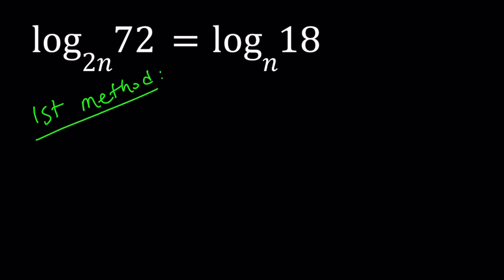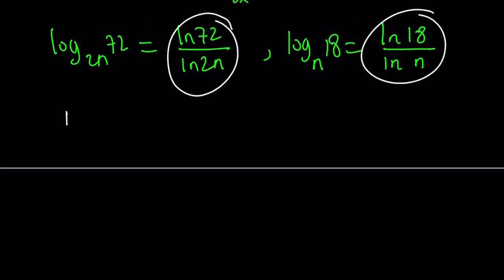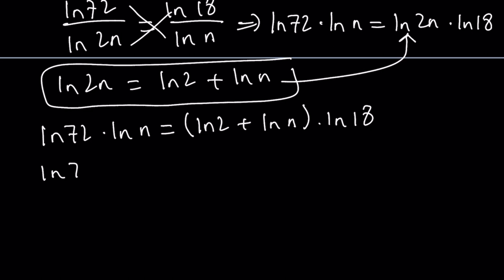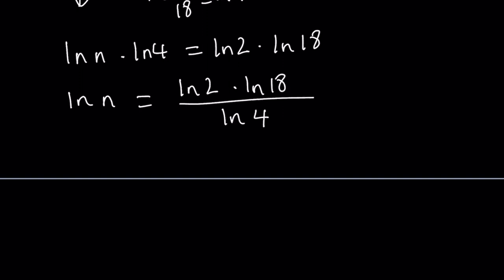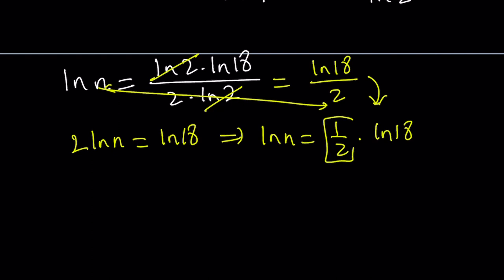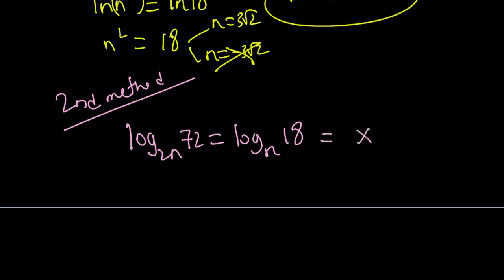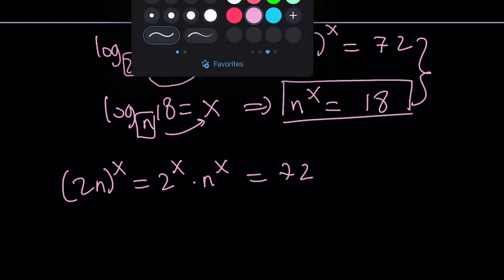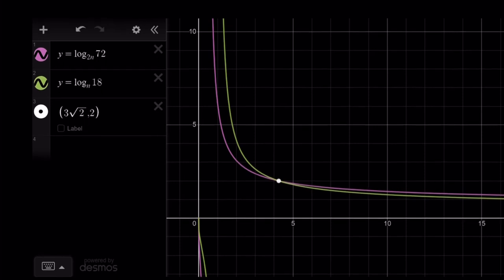A Nice Log Equation With Different Bases